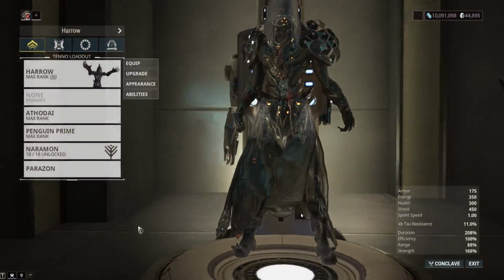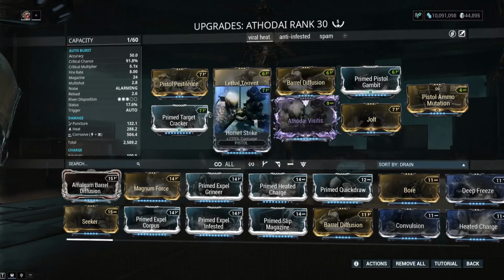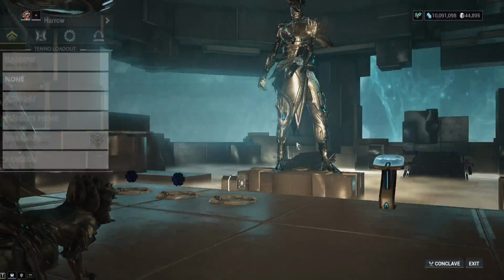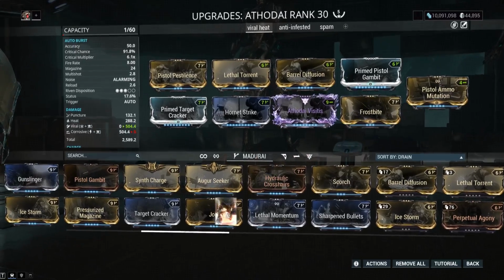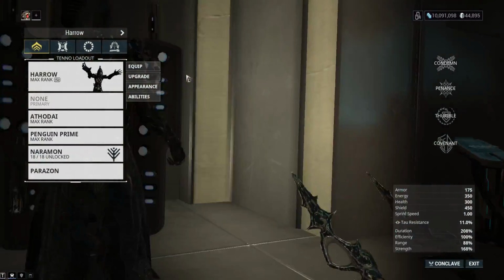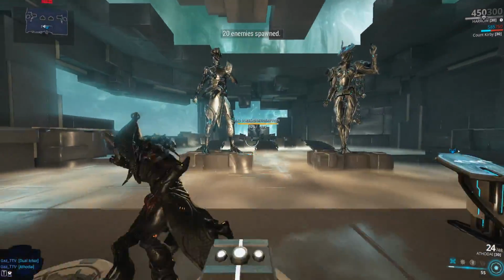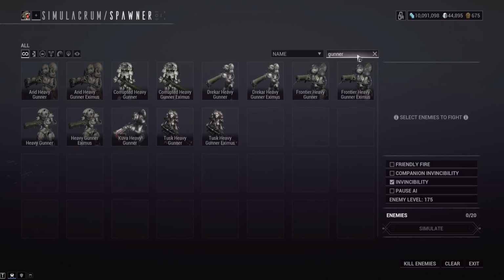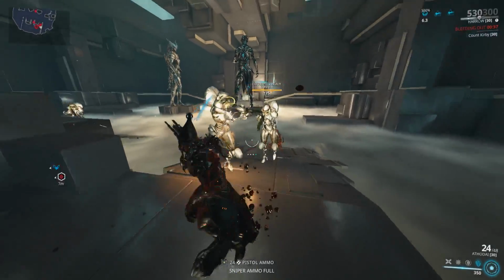Heart of Deimos PC Info + Nasty Athodai Riven Showcase l Warframe The Steel Path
Ended up  selling the riven for plat after this vid but here you go, hopefully the guy isn't too mad when it gets nerfed to half the stats he bought it with.